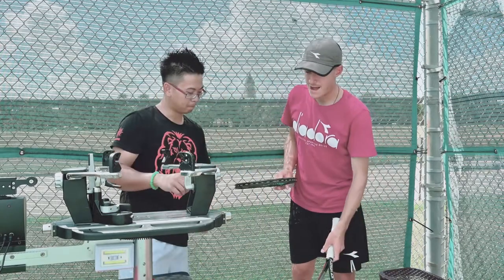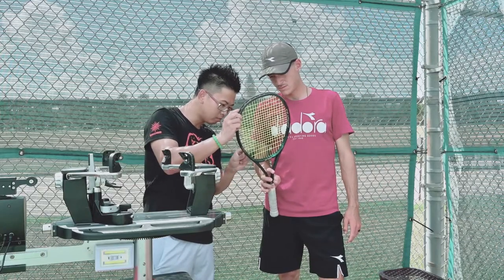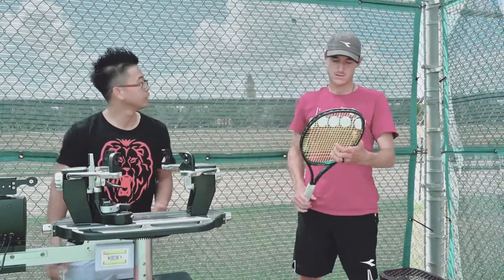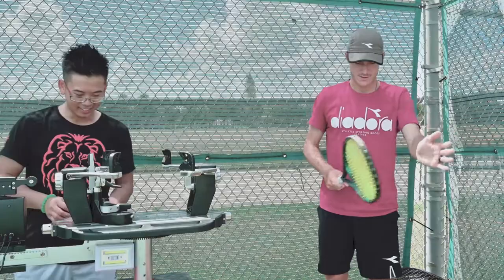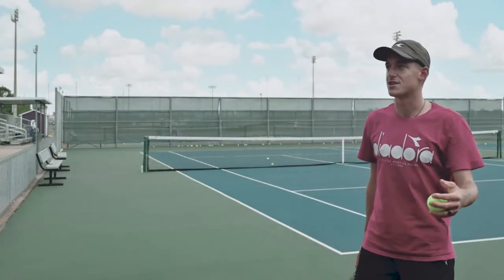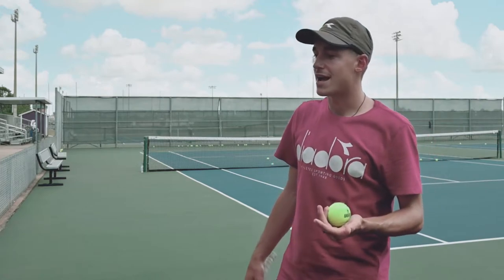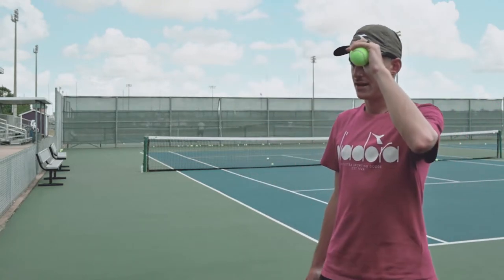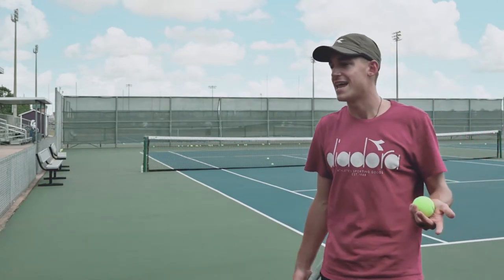Stringing Box Pattern for Liam Caruana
Cinco Ranch High School 8-29-20